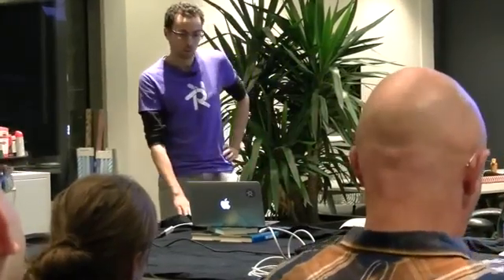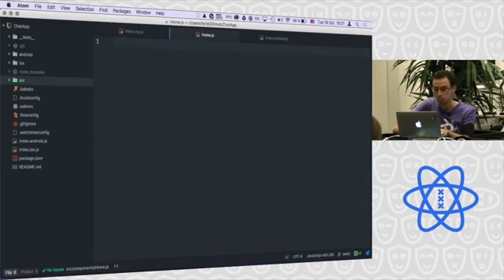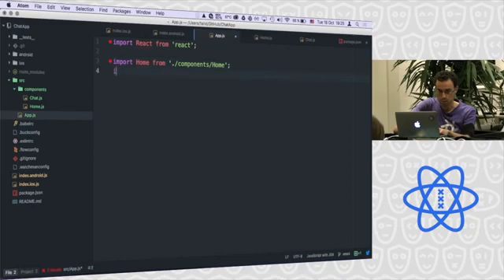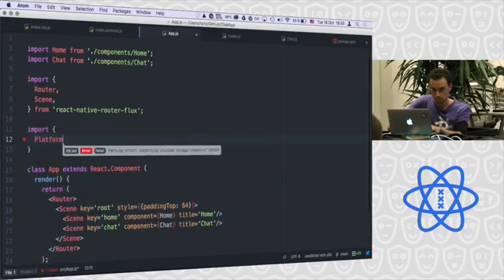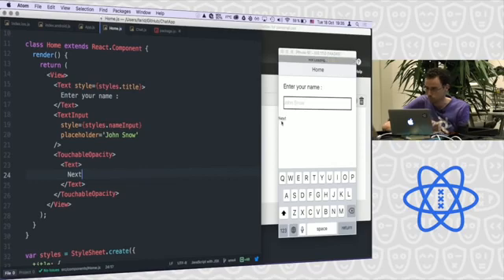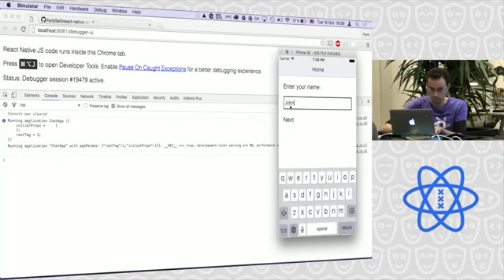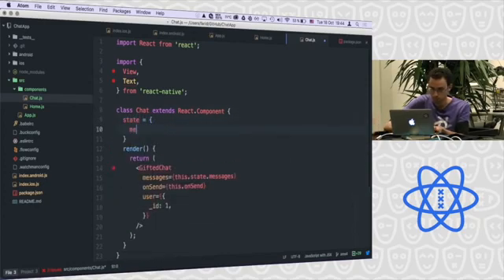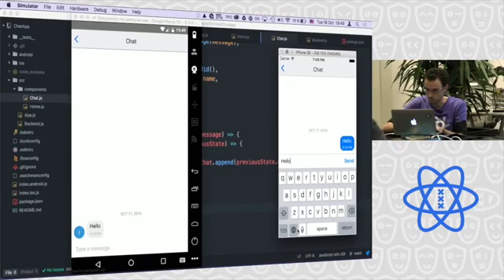Al shehu nafada software